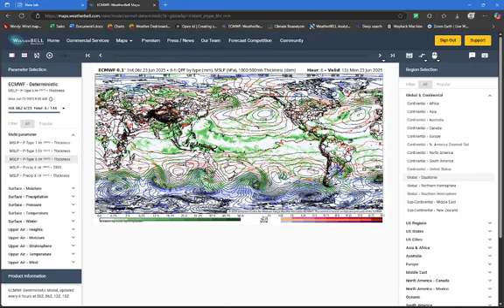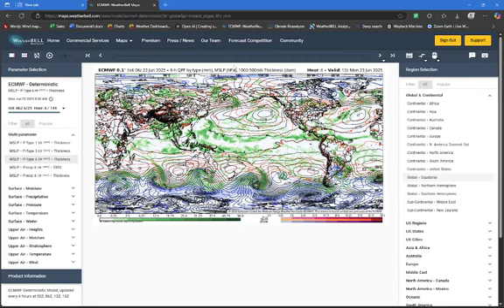Earth's history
The Subtropical High  and Low Pressure gets stronger not north
Dinosaur went extinct 66 million years ago
History of earth: